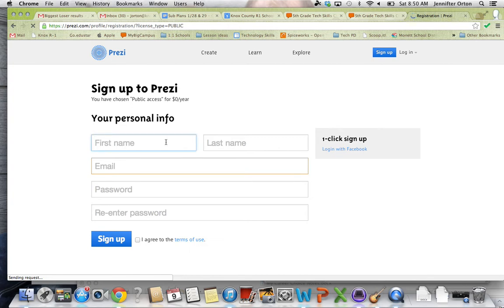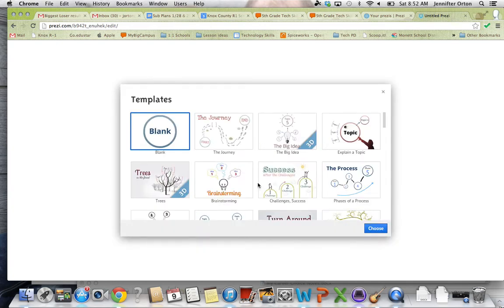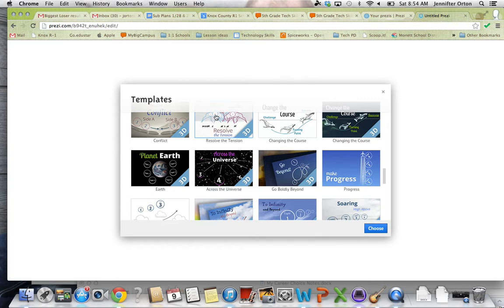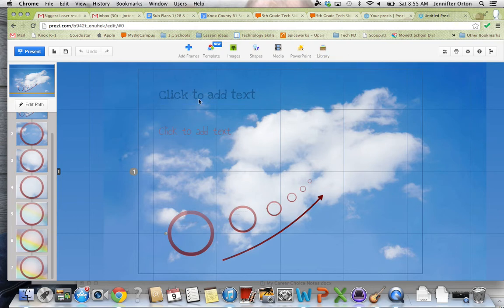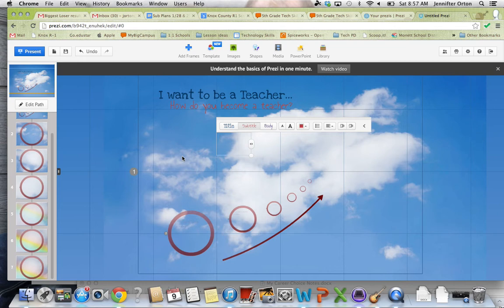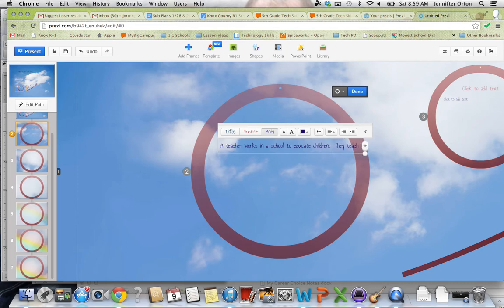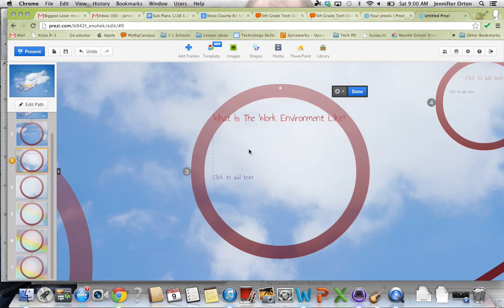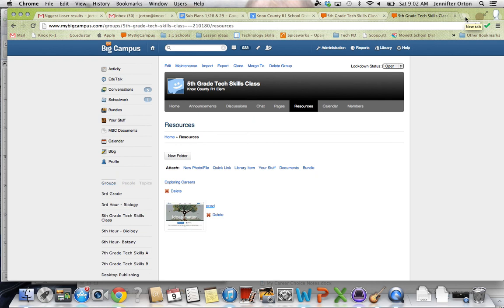Prezi Intro for 5th Grade